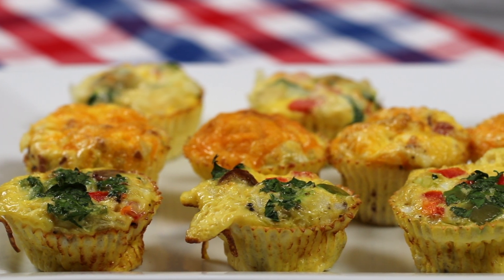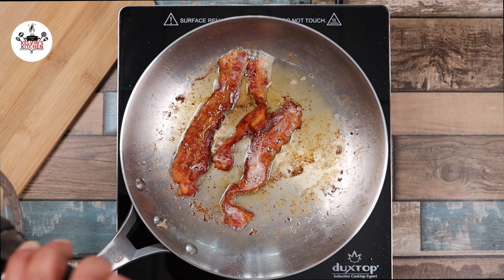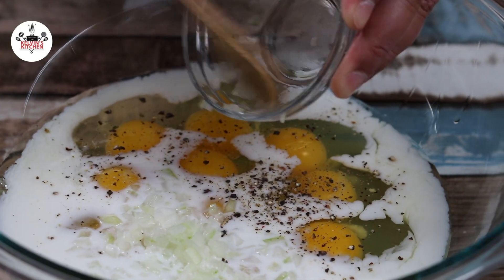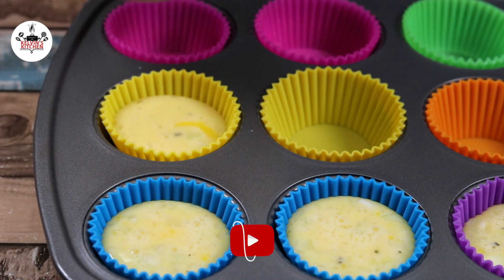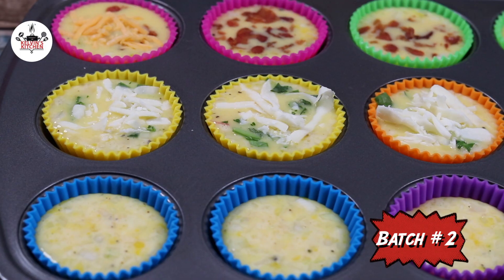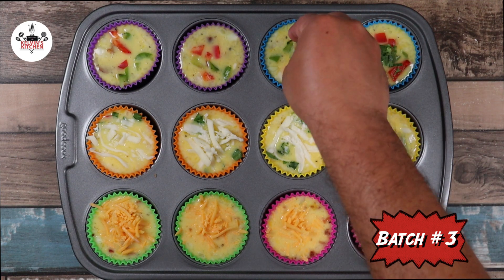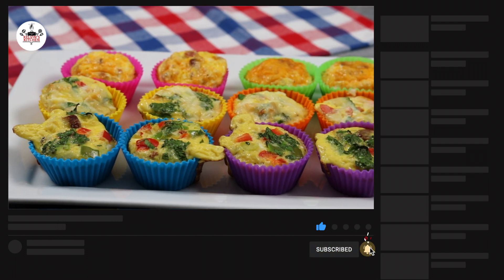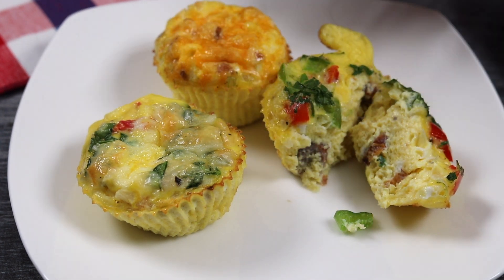Easy Breakfast Egg Muffins 3 Ways - Egg Muffins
Easy Breakfast Egg Muffins 3 Ways

Enjoy this easy breakfast egg muffins 3 ways!     Buen Provecho!

Reusable Silicone Liners